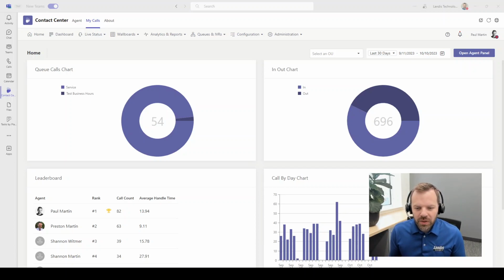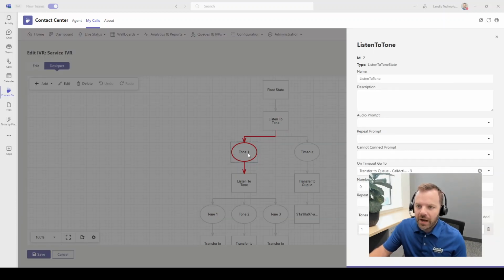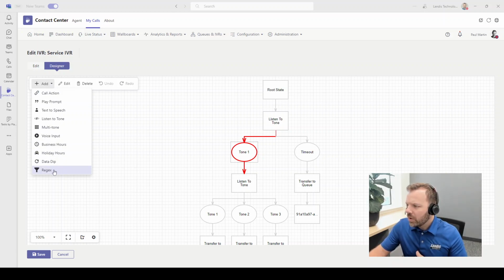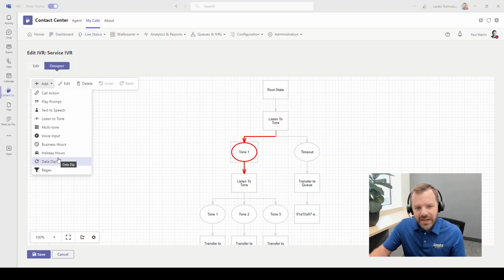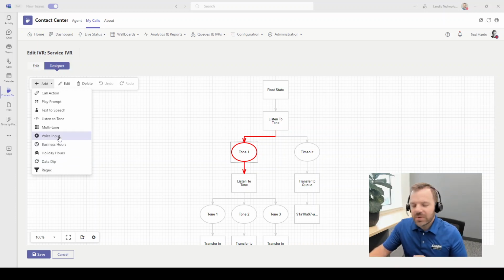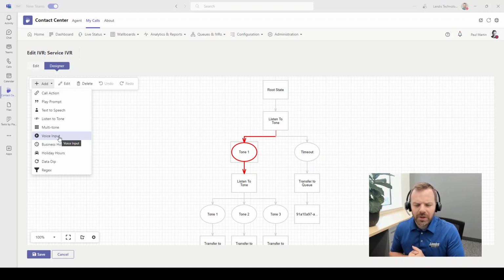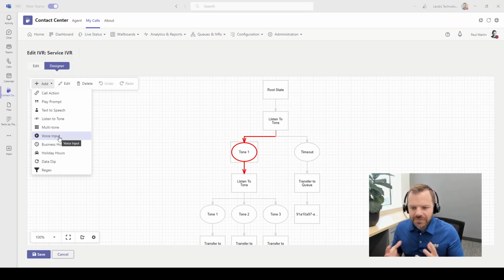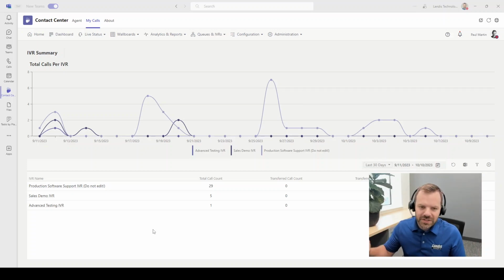Landis Contact Center for Microsoft Teams: Landis IVR